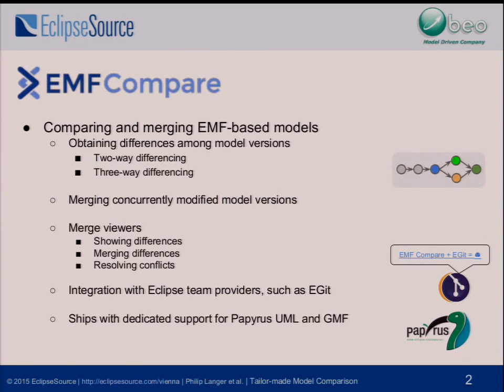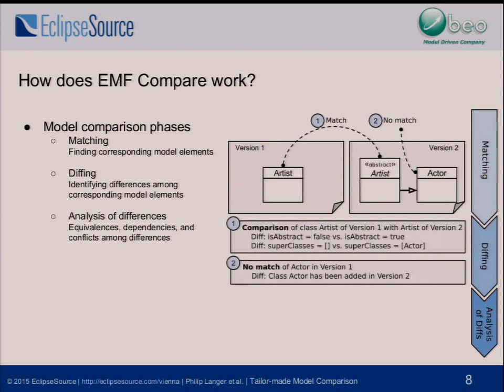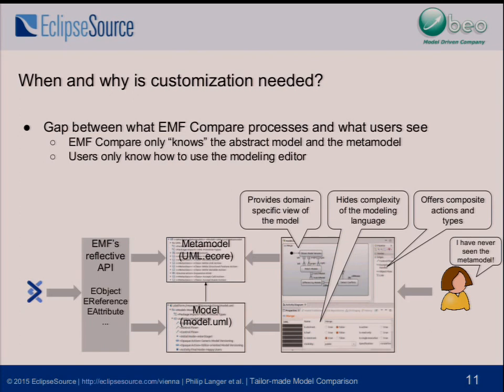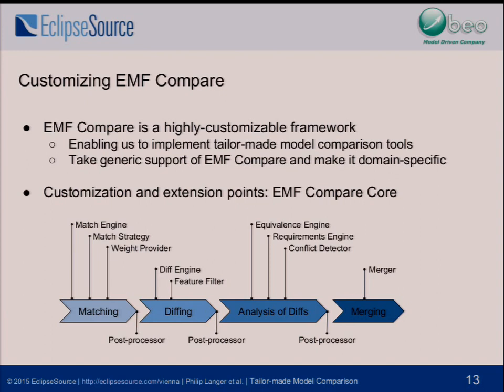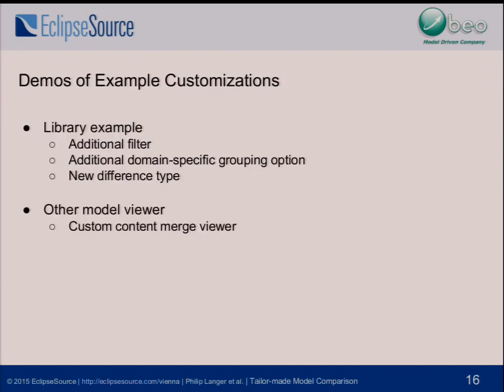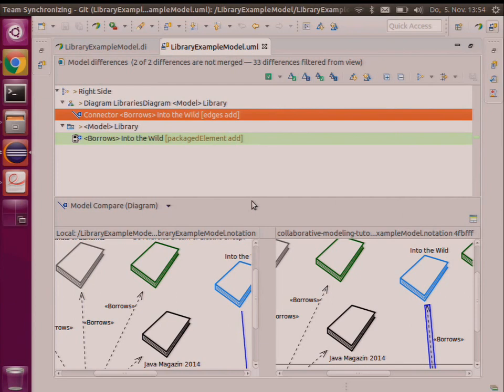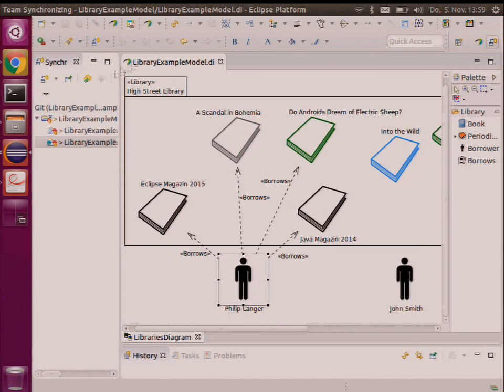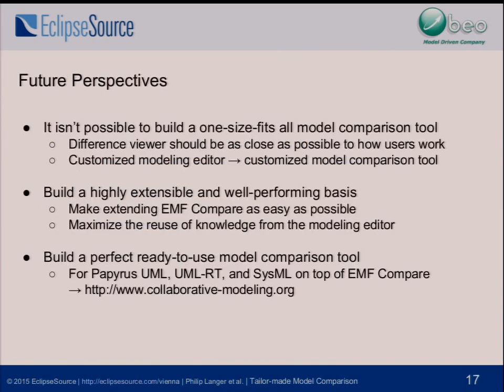Tailor-made model comparison: how to customize EMF Compare for your modeling language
EMF Compare is a framework supporting model differencing and merging for EMF-based models. Therefore, it enables users to determine changes they have applied to their models, to identify overlaps between distinct models and to merge changes that have been performed on the same model by different users in parallel.

However, in many modeling projects, the modeling languages and tools for showing and editing models are tailored to the specific needs of the targeted users. Typical customizations range from domain-specific model editing UIs, such as diagrams or form-based UIs, to modeling macros that allow users to make many model changes with one click. If you apply EMF Compare in such customized modeling environments as is, the results cannot and will not be satisfactory out-of-the-box. EMF Compare is and can only be an extensible framework rather than a one-size-fits-all tool.

In this talk, we show you how you can add tailor-made model comparison capabilities to your modeling project by customizing and integrating EMF Compare in various ways. We explain the extension mechanisms based on examples from customizations that we have actually developed for Papyrus UML and domain-specific form-based modeling projects.

Philip Langer, Laurent Delaigue, Maximilian Kögel